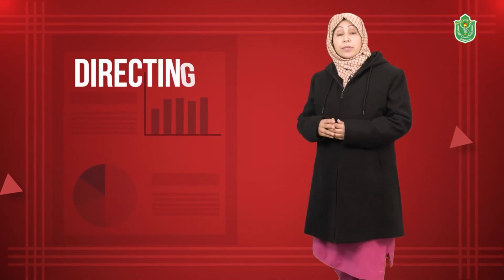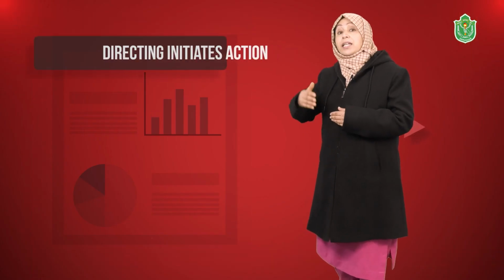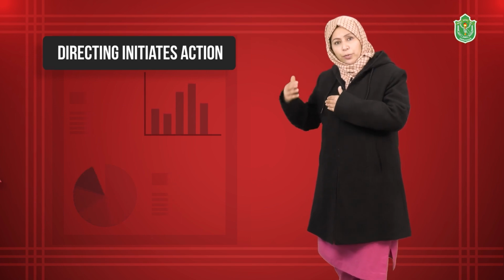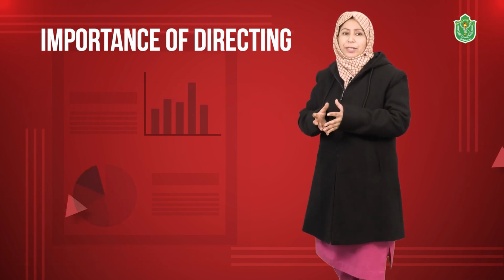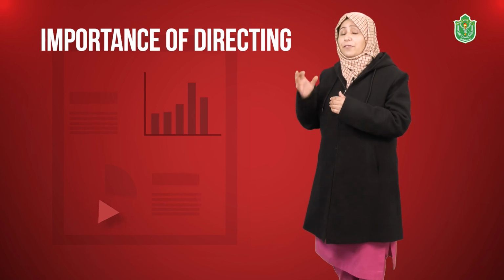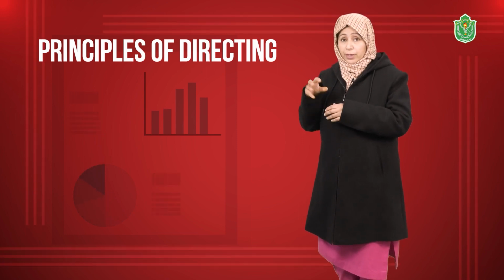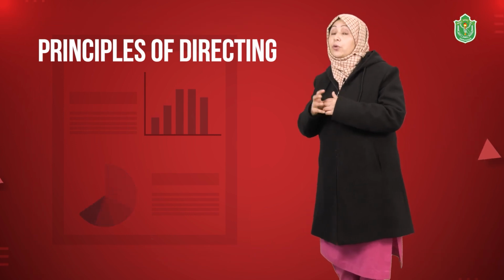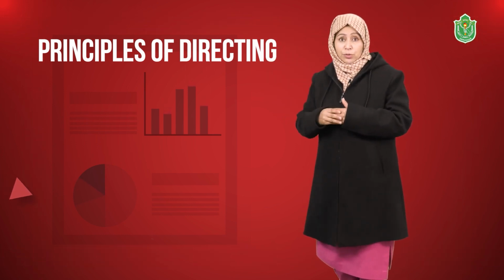Directing // Part 1 // Business Studies // CBSE Class 12th (XII) // Summary & explanation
In this video, you will learn about:
1. Directing
2. Features of directing
3. Importances of directing
4. Principal of directing